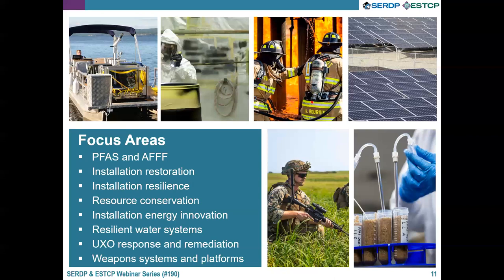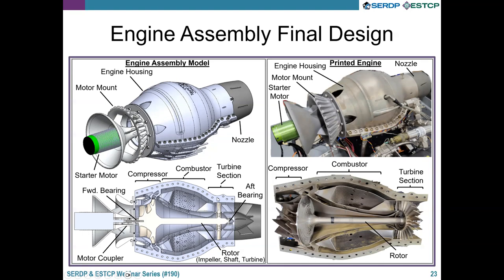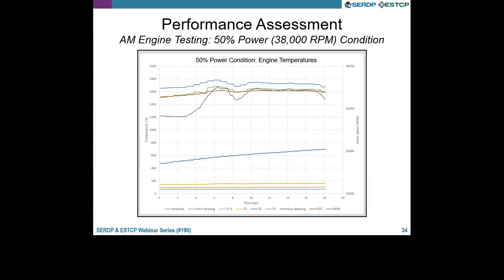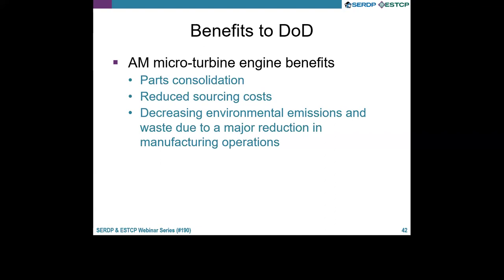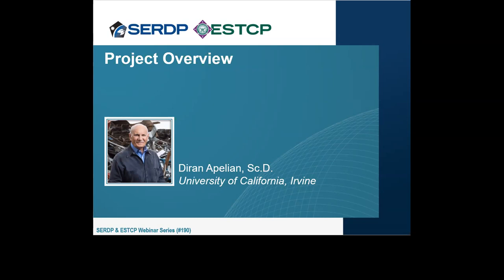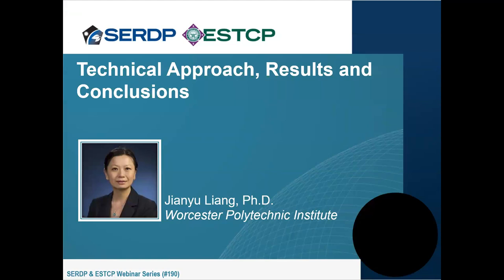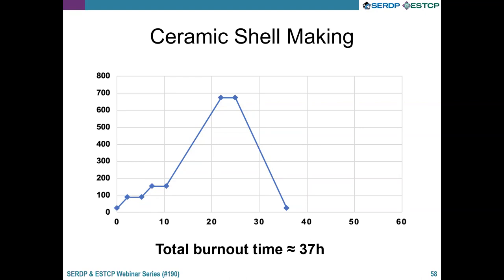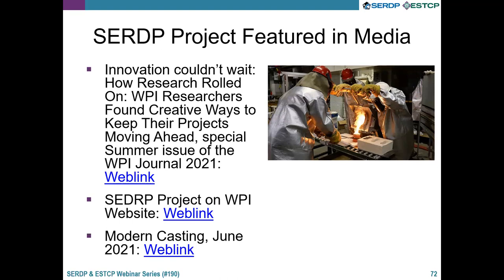Advances in Additive Manufacturing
This SERDP and ESTCP webinar focused on DoD-funded research efforts to develop and demonstrate different additive manufacturing approaches.